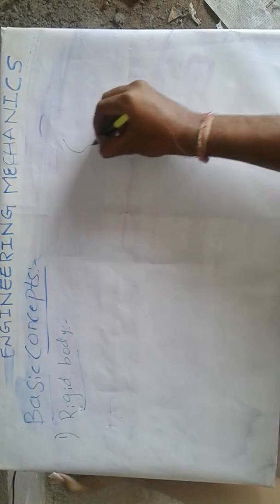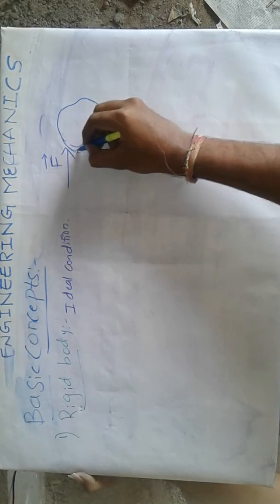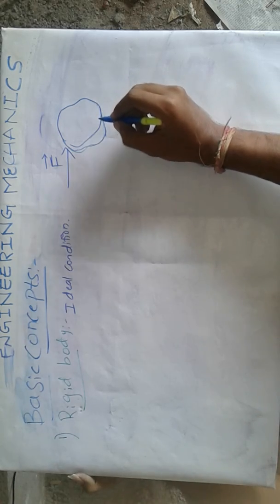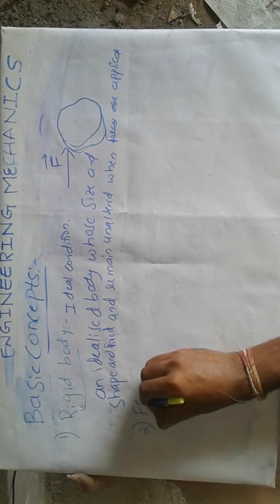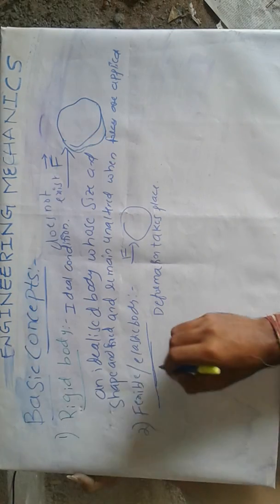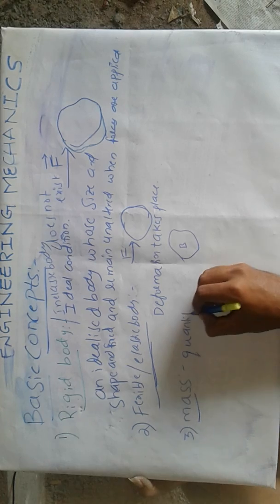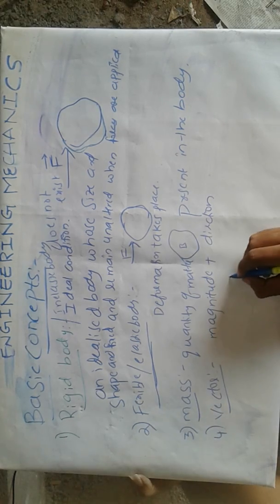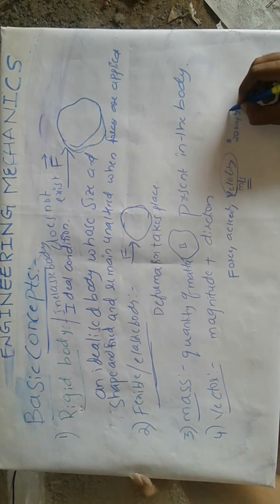BASIC CONCEPTS:RIGID BODY,ELASTIC BODY,MASS,VECTOR